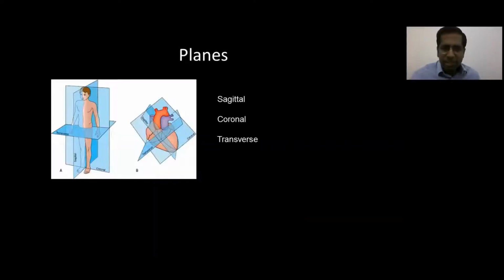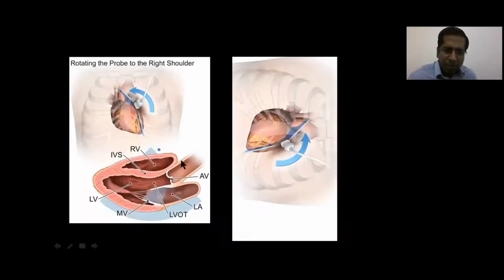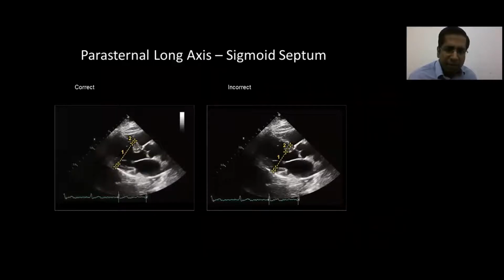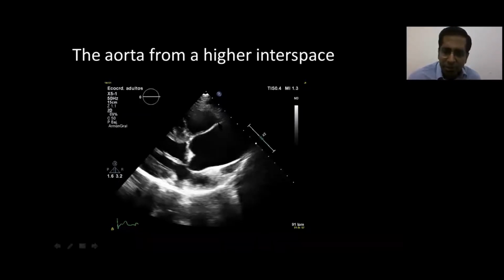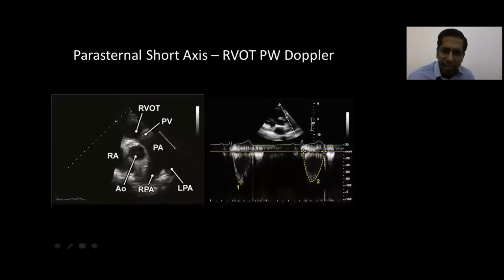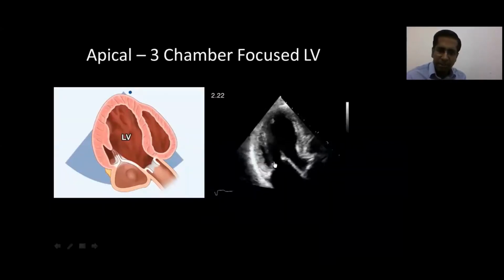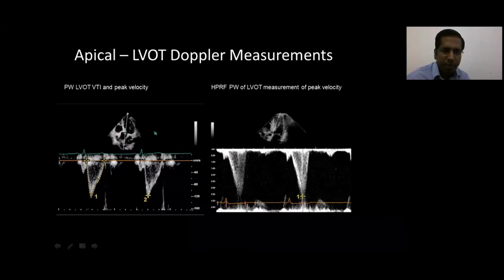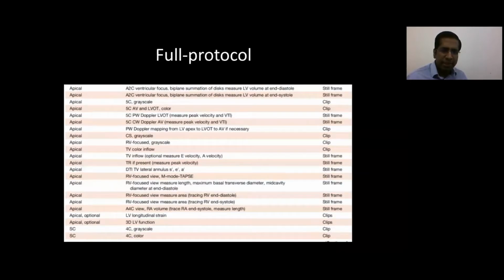Philips Echo Webinar Series Image Aquisition Protocol Dr Jesu Krupa, CMC Vellore